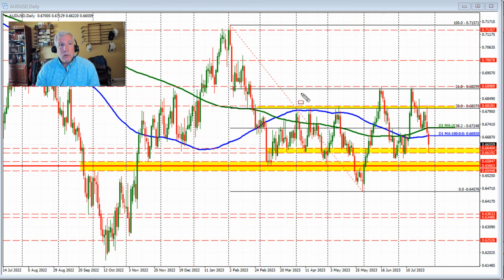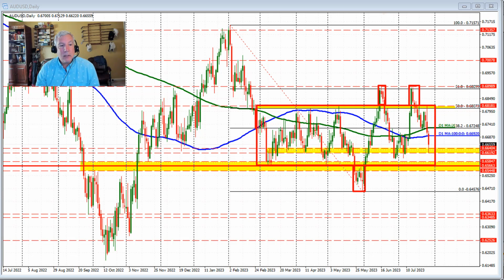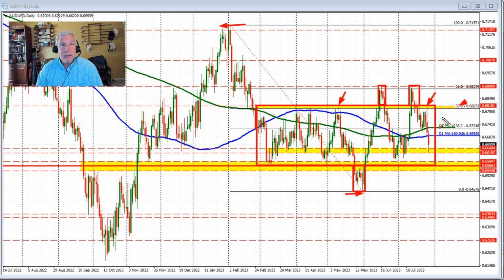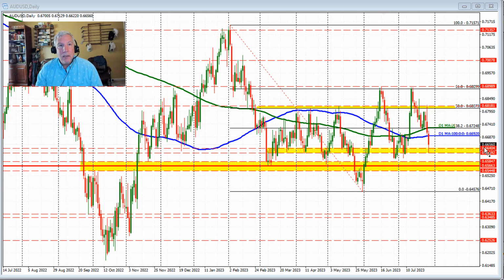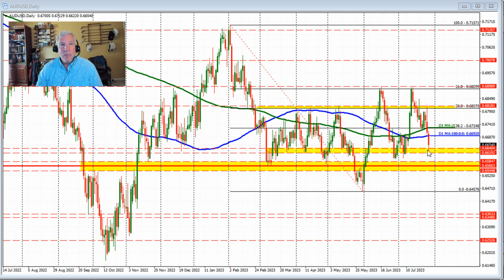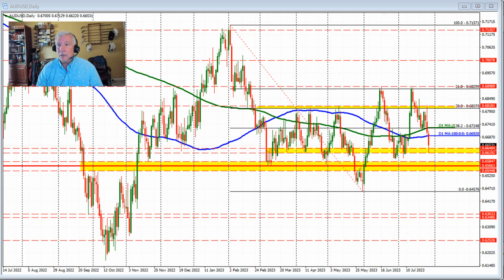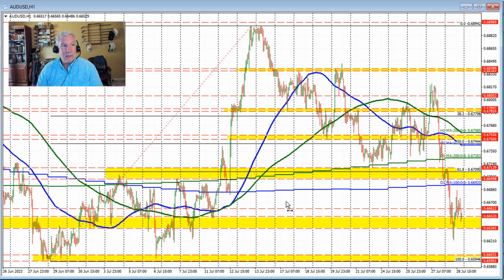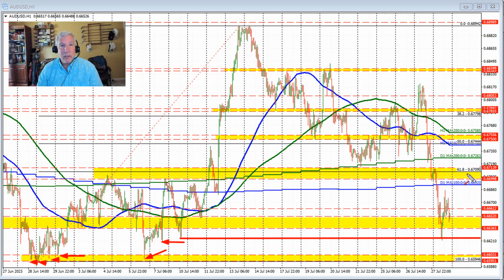The AUDUSD is back below the longer-term 200 & 100 day MAs tilting the technical bias down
As we finish the trading week and look toward the new trading week, the sellers are more in control in the AUDUSD. Having said that, the pair has been mostly in an up-and-down trading range over the last 5 trading months.  With the bias down, what would tilt the bias more to the upside, and if those levels can't be breached, what would get the price outside the 5-month up and down trading range.